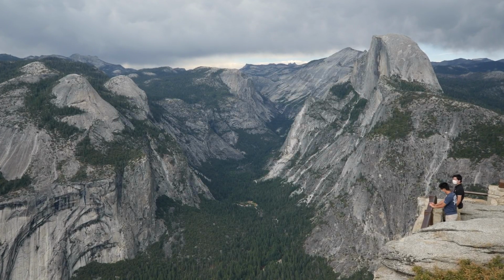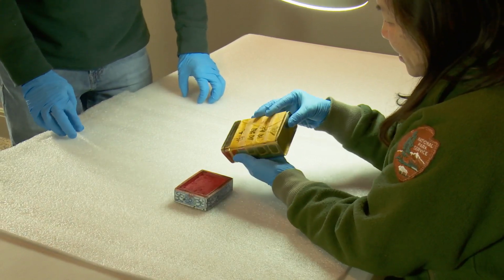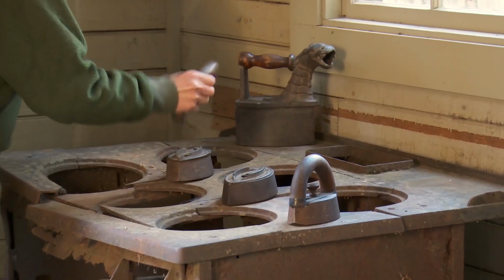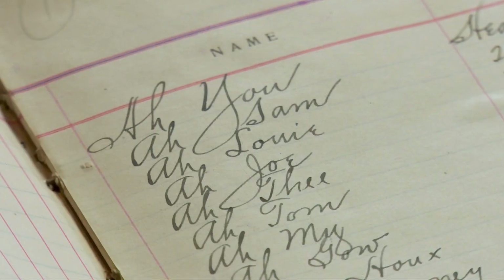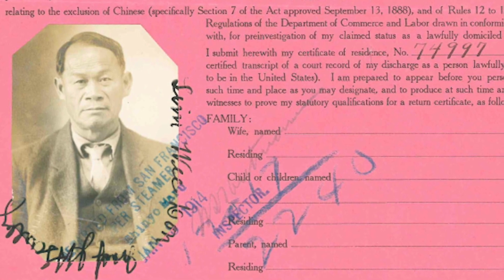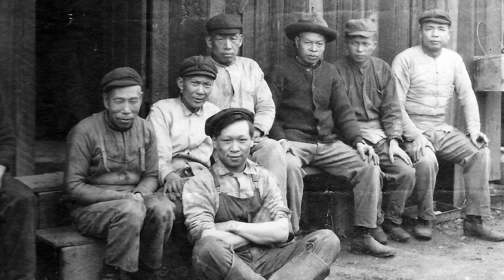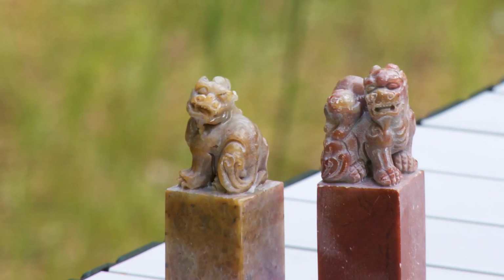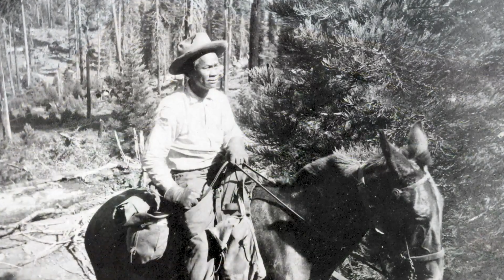Yosemite's Historic Chinese Laundry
National Park Ranger Yenyen Chan shares the history of the Chinese Laundry building located in the Wawona area of Yosemite National Park, along with information and artifacts uncovered that have taught us more about the role Chinese played in Yosemite's history. Video courtesy of Yosemite National Park and the Yosemite Conservancy.